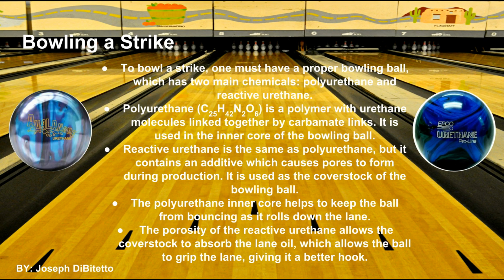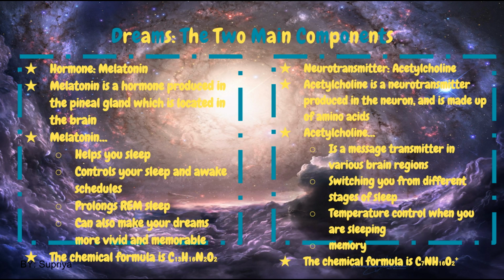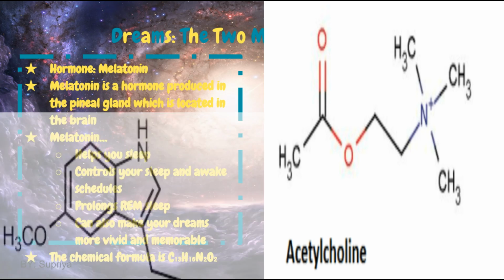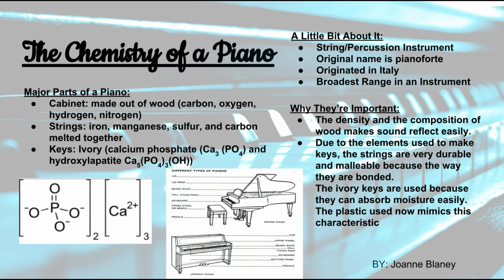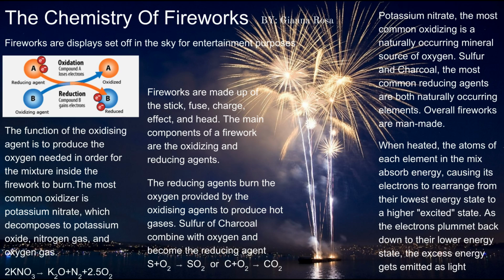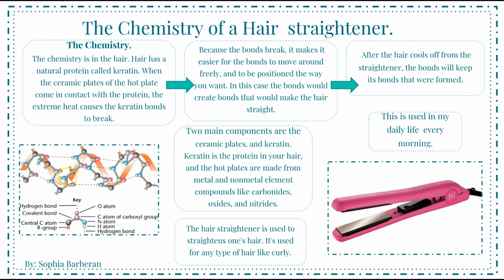Chemistry of our Lives presentation